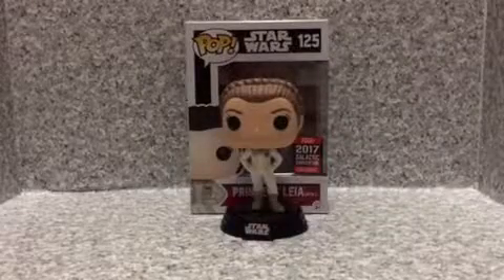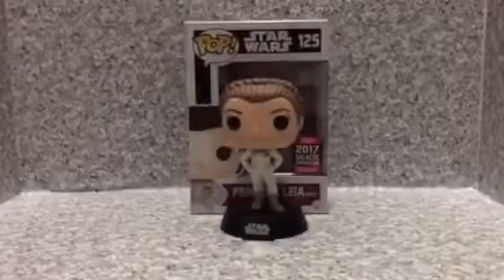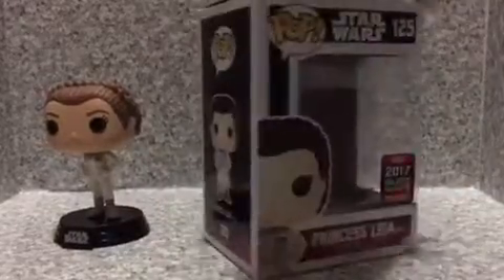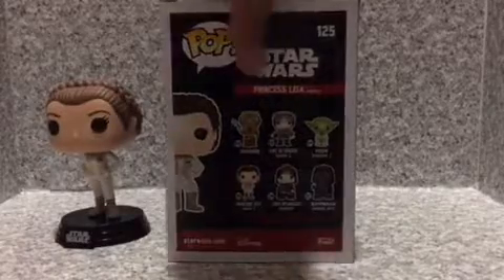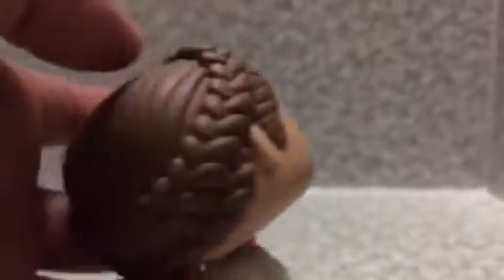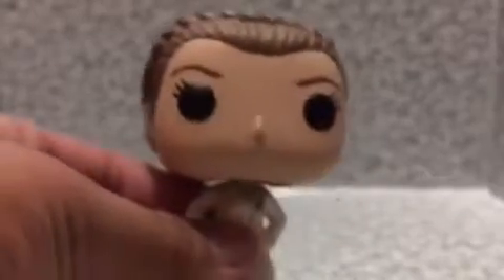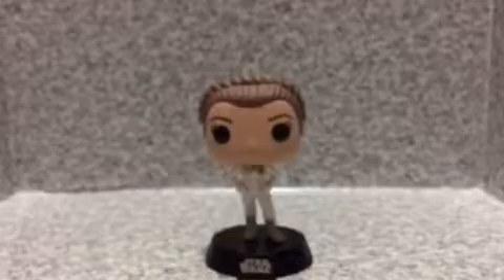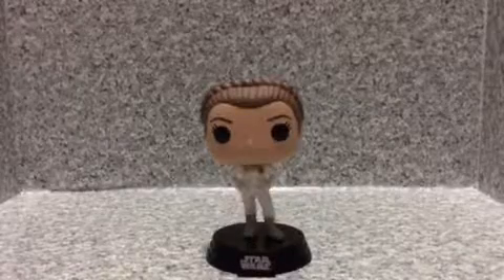FUNKO Star Wars SWC exclusive Hoth Princess Leia pop review